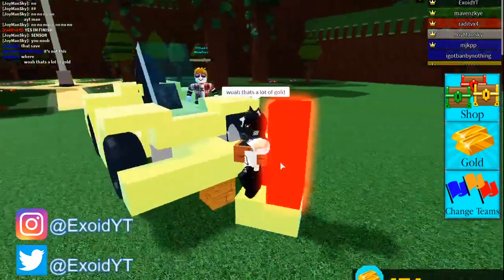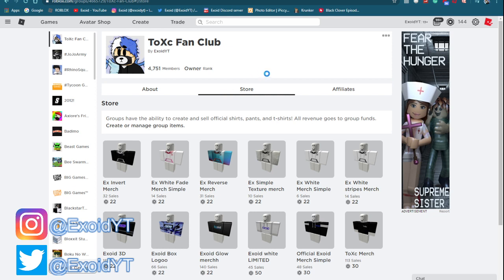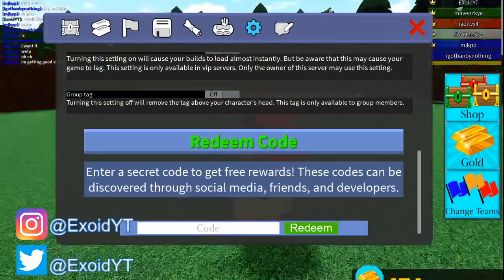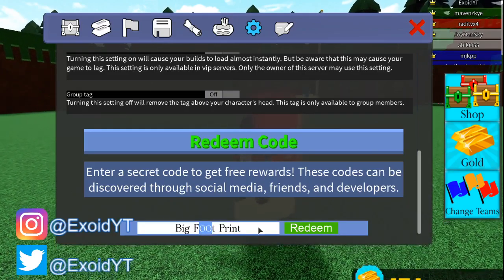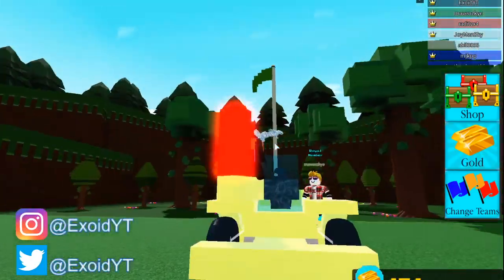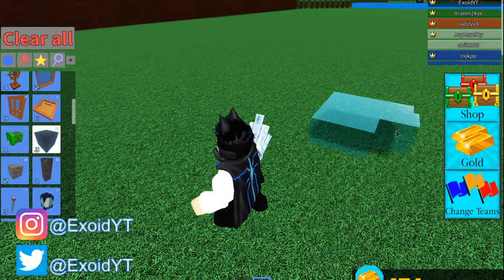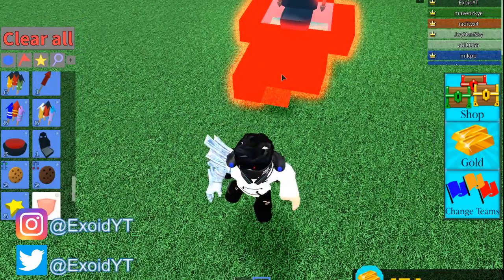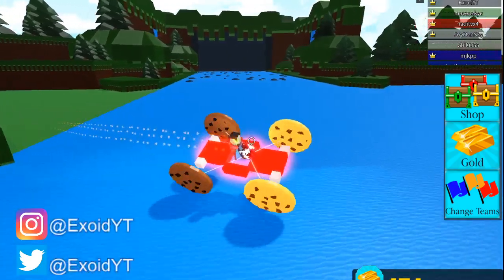ALL *NEW* BUILD A BOAT FOR TREASURE CODES! MAY 2020 [Roblox]